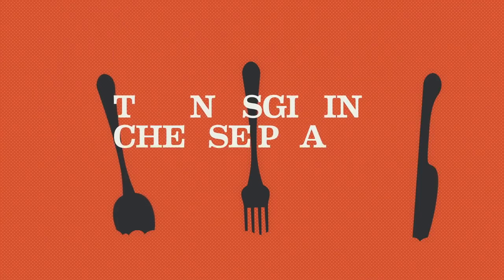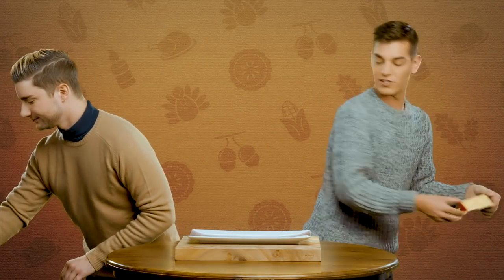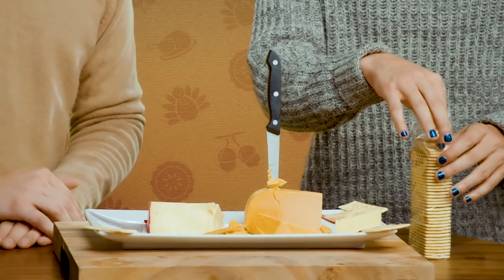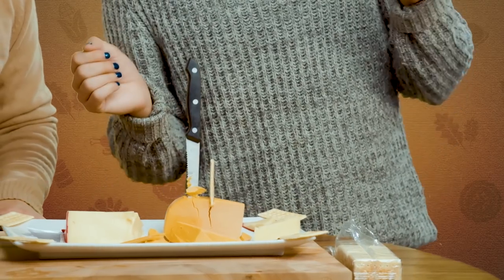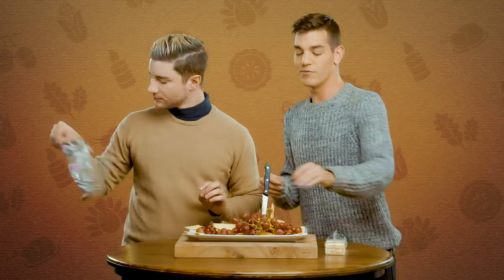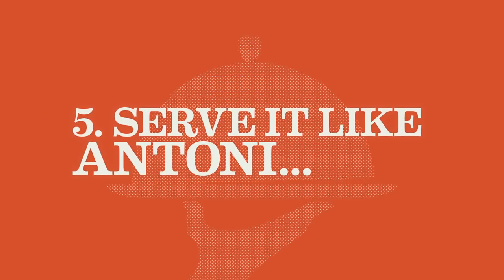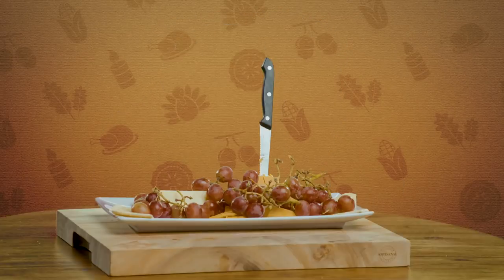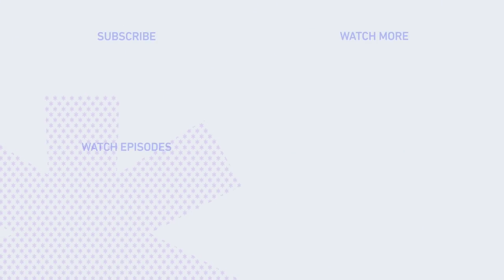How to Make ‘Queer Eye’ Antoni Porowski’s Thanksgiving Cheese Plate (Not Really) | Holiday Hosting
On this episode of Holiday Hosting, Dave Mizzoni and Matt Rogers put a new spin on ‘Queer Eye’ chef Antoni Porowski’s cheese plate (not really), just in time for Thanksgiving! 🧀

LogoTV celebrates one-of-a-kind personalities, unconventional stories and discovering what's next. From hit series like RuPaul's DragRace, to legendary movies and sitcoms The Golden Girls, AbFab, Will&Grace and Roseanne, Logo TV provides an entertainment experience outside the boundaries of what's expected. Entertaining a savvy audience of gay trendsetters and straight friends who are ahead of the curve, Logo TV is BEYOND!